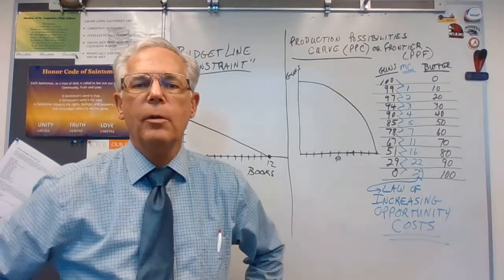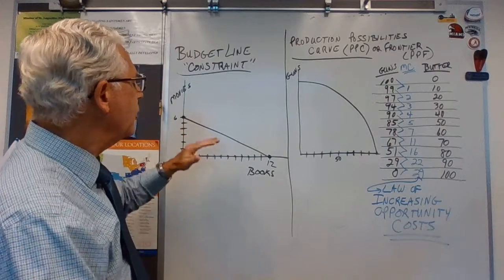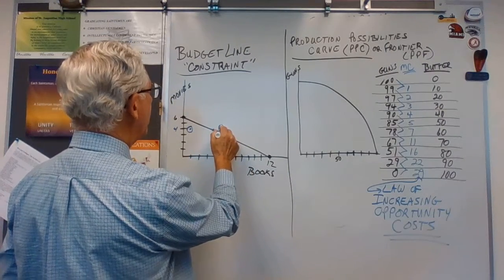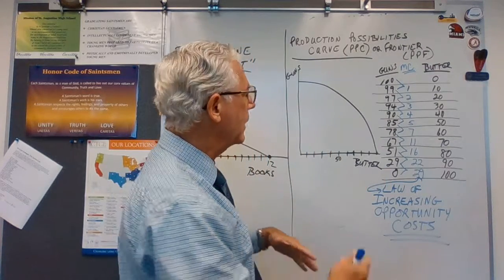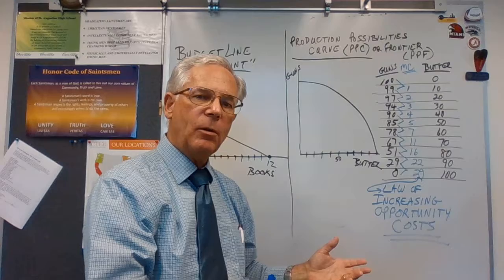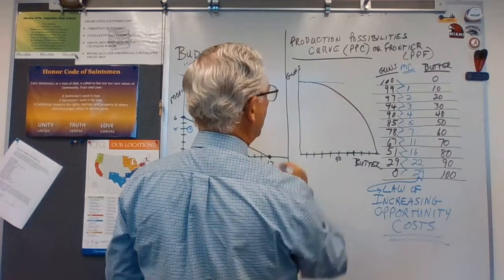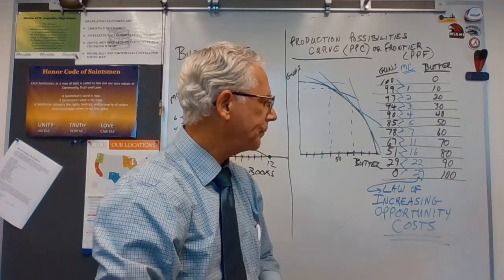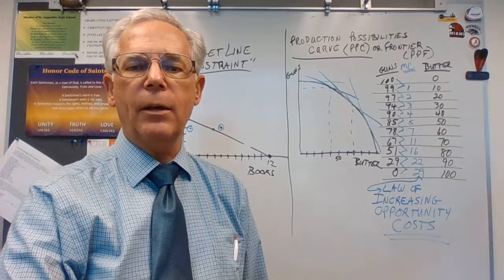Micro Ch 1 BudgetLine & PPC Model